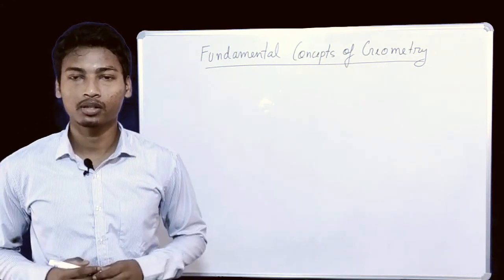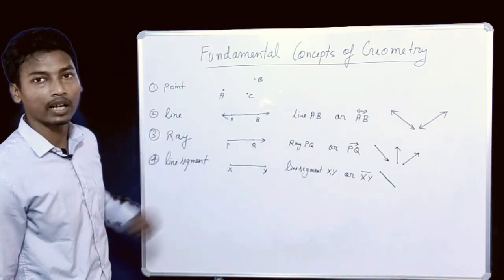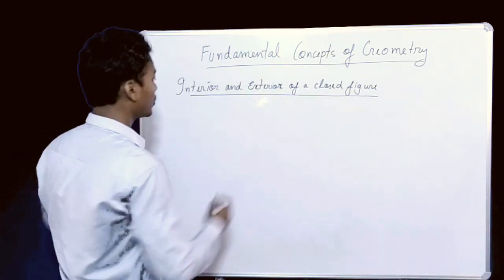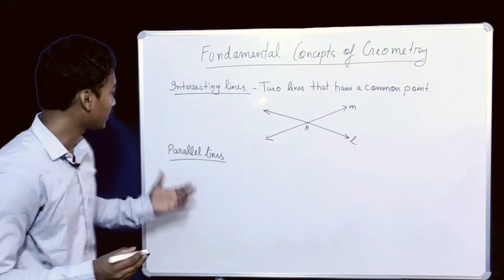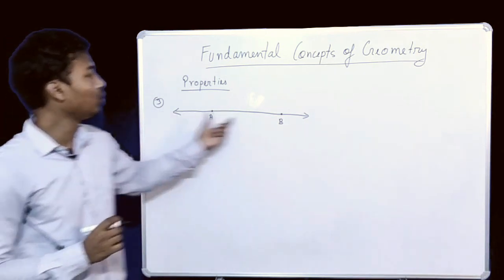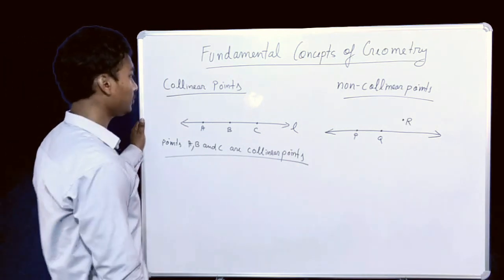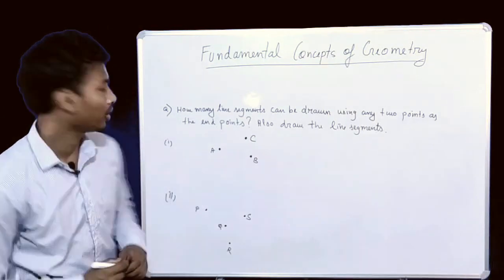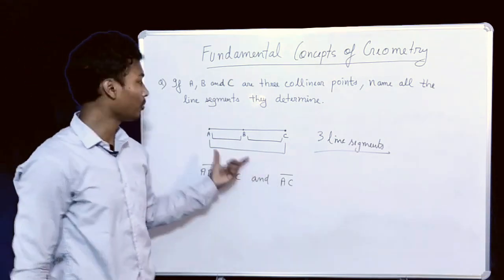fundamental concepts of geometry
For children to understand the basics of geometry